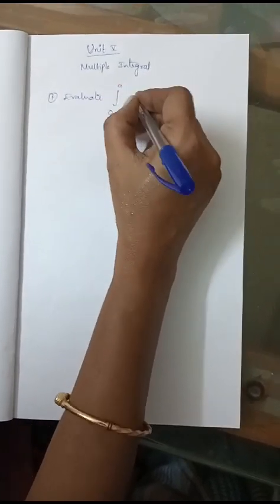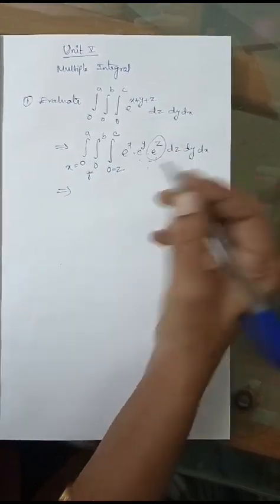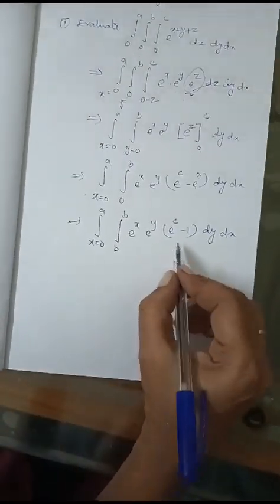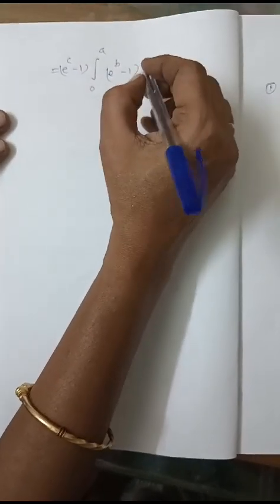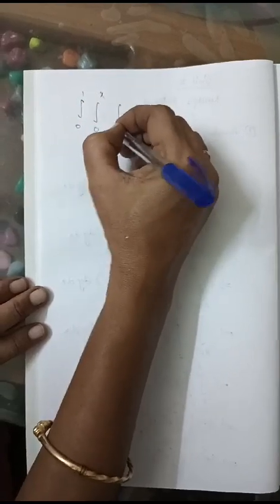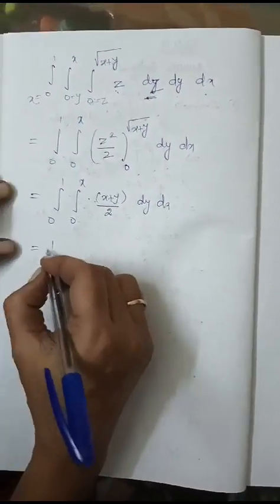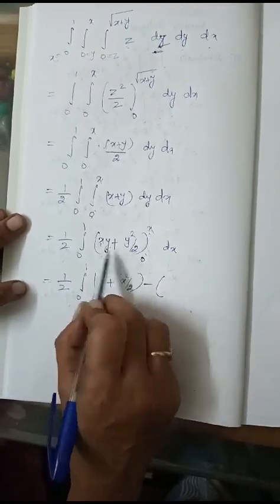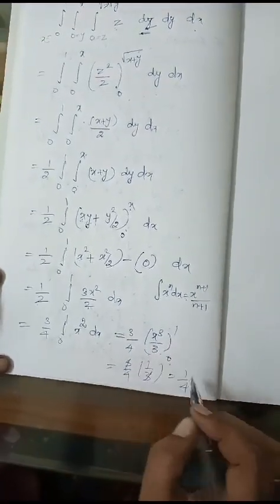Matrices and Calculus,Multiple Integrals by Mrs.E.Lathanayagam